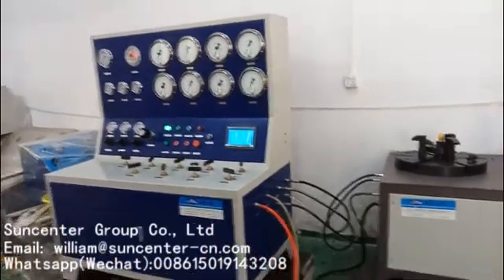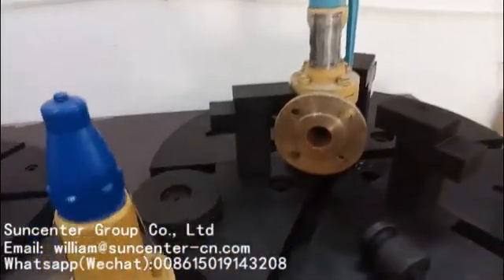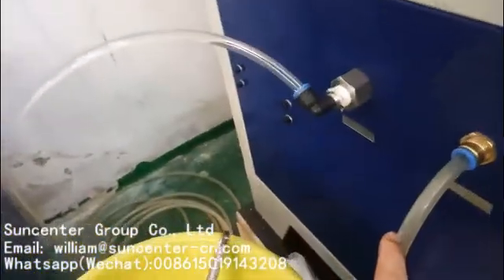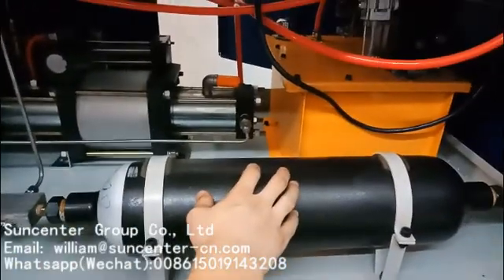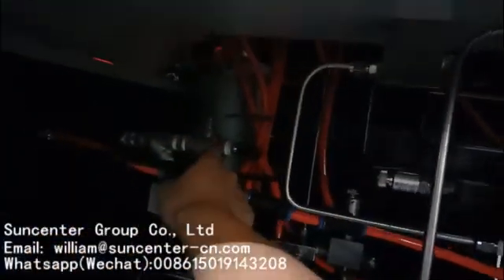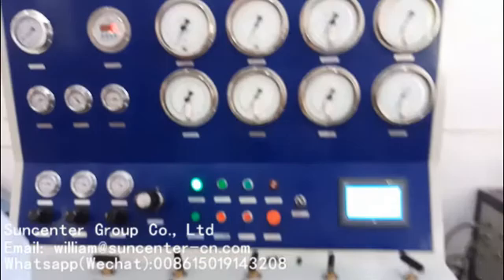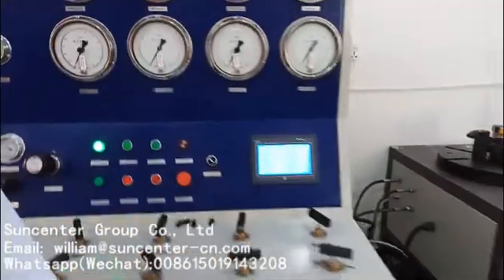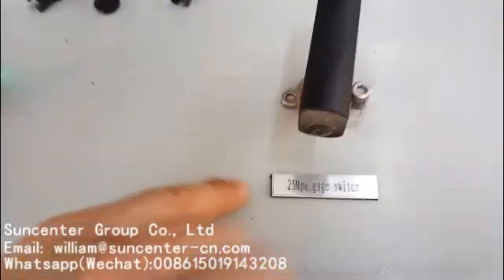Suncenter Safety Valve Test Bench Testing Procedure- Manual+Digital Control Model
Valve diameter range: DN15-DN400,Testing pressure range: 0-480 bar